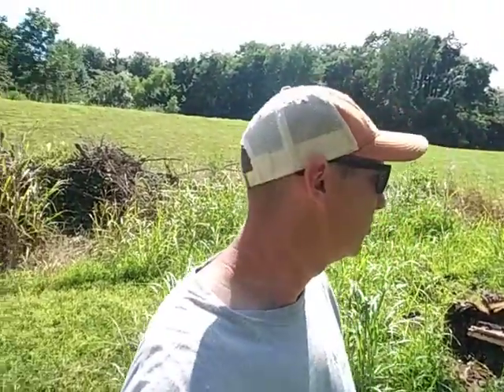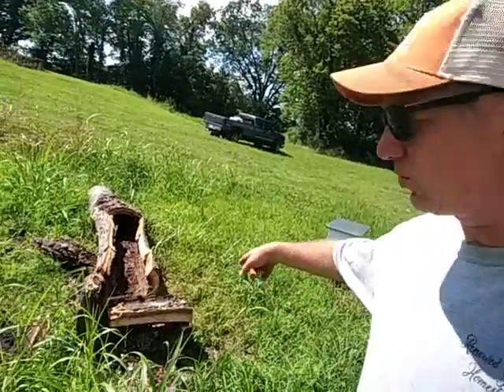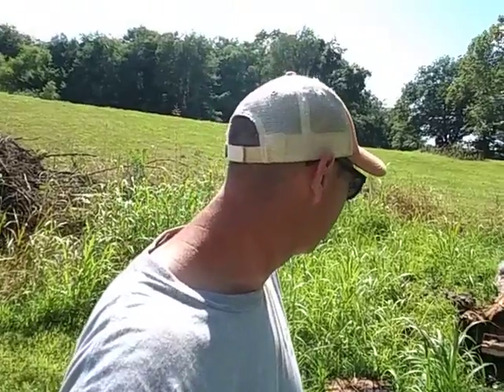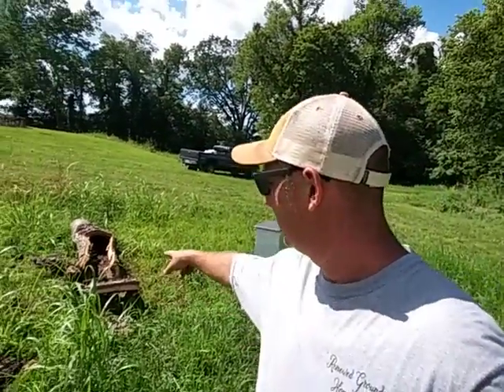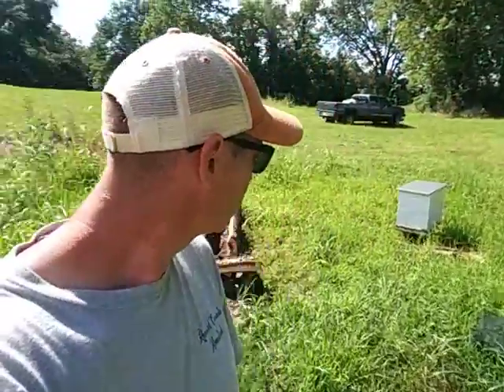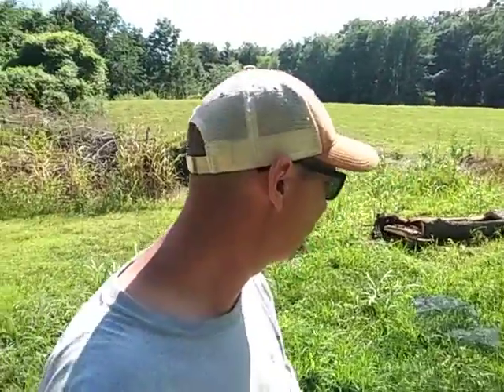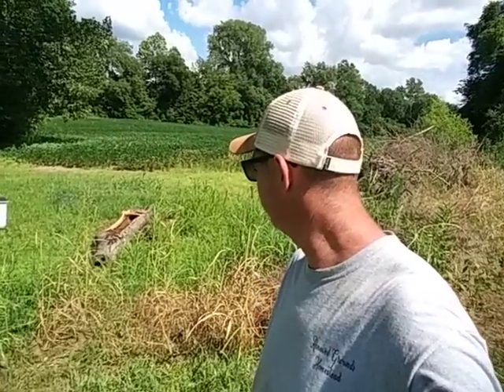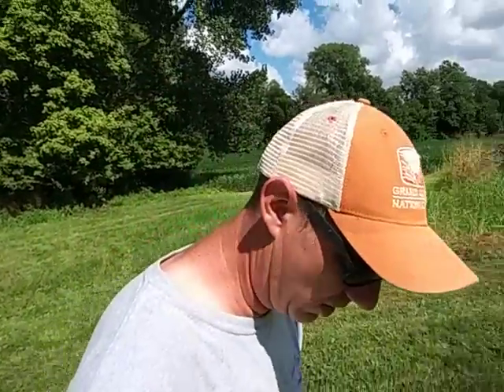Danger close bee hive